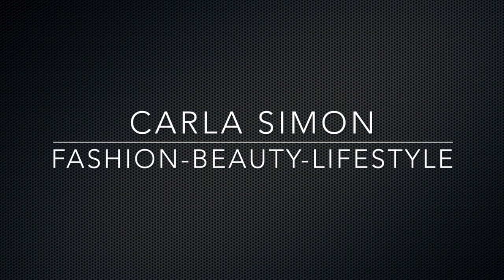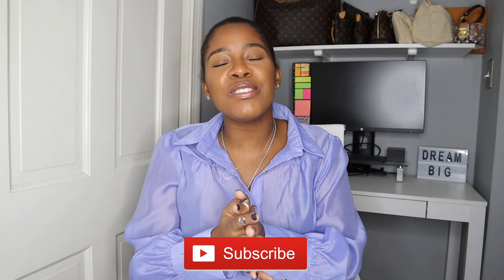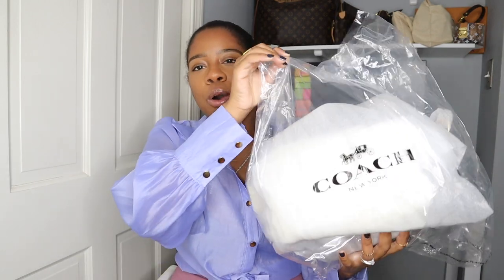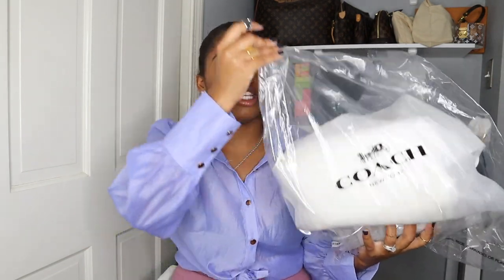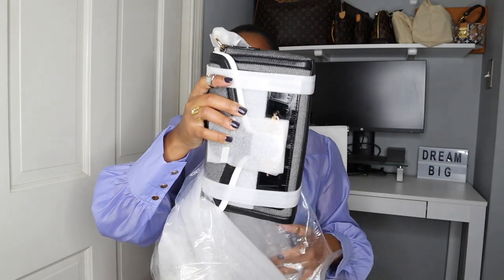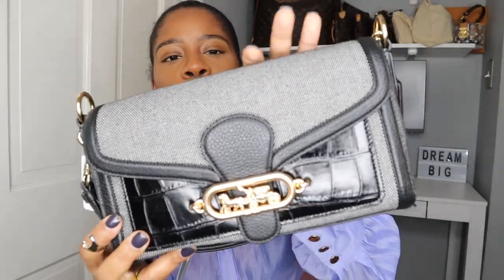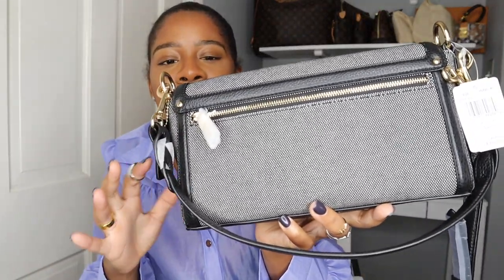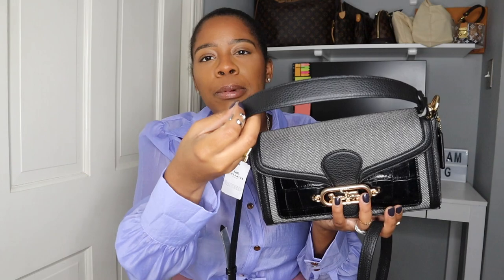COACH OUTLET UNBOXING *I just can't get enough*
Here I go again! In this video I share ANOTHER COACH OUTLET UNBOXING because I just can't get enough of Coach. Coach/ Coach Outlet has been coming through. I find myself obsessed at this point. Are there any bags that you like? Any that you would like to recommend. I like that when shopping on the Coach Outlet, you can get great luxurious pieces at a great price. How can you go wrong with that? Exactly, you just can't. If you enjoy this piece, you should also check out the video on Coach Outlet! New Quilted Bags! SALE! Hope you enjoyed this video.